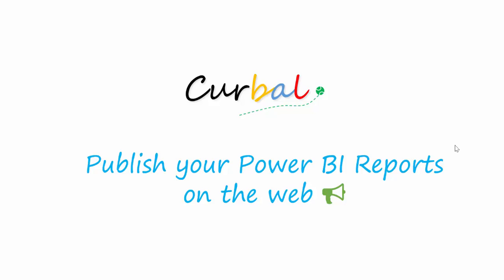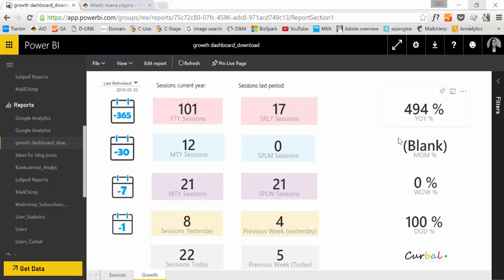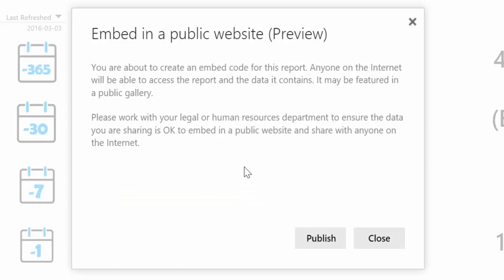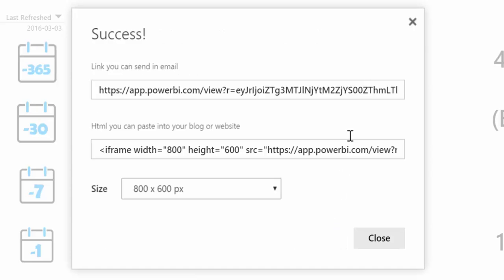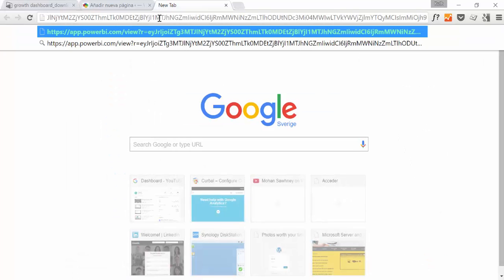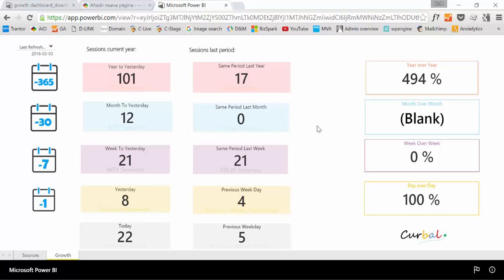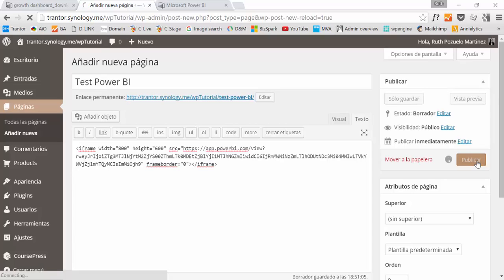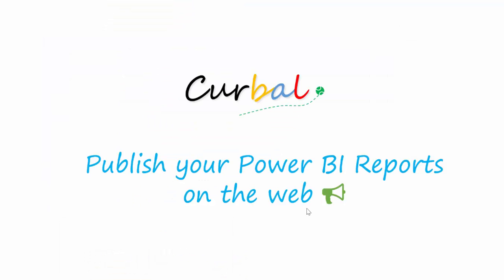Publish your Power BI reports on the web - Power BI Tips & Tricks #06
Publish, or share or embed your Power BI reports on the web, email or social media.

Really easy!